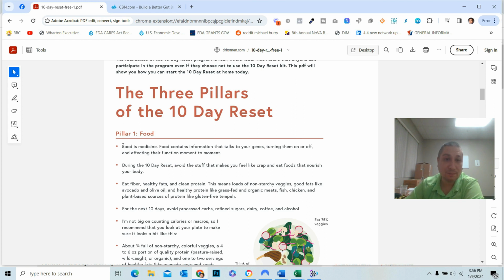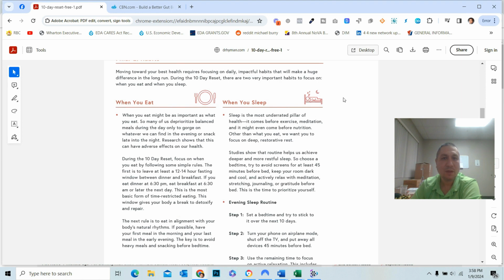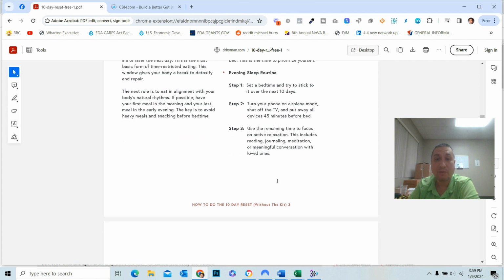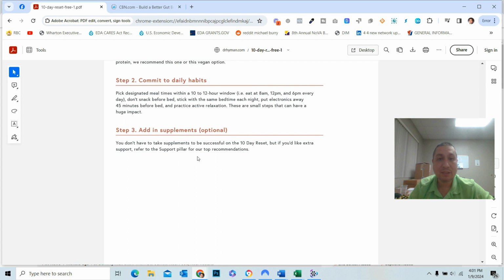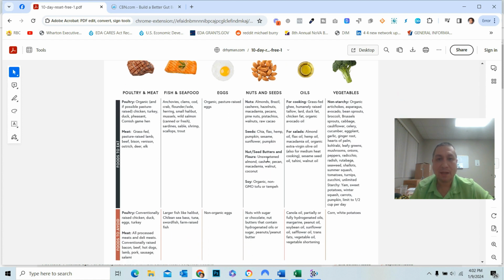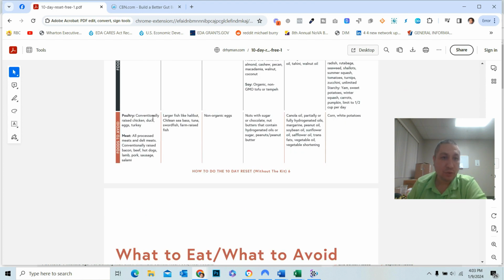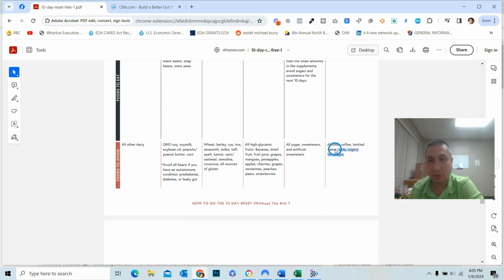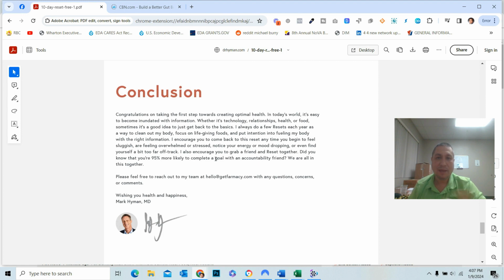10 day reset Dr Mark Hyman - How to Reset Your Gut and Metabolism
10 day reset Dr Mark Hyman - How to Reset Your Gut and Metabolism
HOW TO DO THE 10 DAY RESET (WITHOUT THE KIT) HOW TO DO THE 10 DAY RESET (Without The Kit) 2 • Food is medicine. Food contains information that talks to your genes, turning them on or off, and affecting their function moment to moment. • During the 10 Day Reset, avoid the stuff that makes you feel like crap and eat foods that nourish your body. • Eat fiber, healthy fats, and clean protein. for a list of 10 Day Reset-approved recipes you can use during your reset. The foundation of the 10 Day Reset program is real, whole food. This means that anyone can participate in the program even if they choose not to use the 10 Day Reset kit. Pillar 1: Food The Three Pillars of the 10 Day Reset HOW TO DO THE 10 DAY RESET (Without The Kit) 3 Moving toward your best health requires focusing on daily, impactful habits that will make a huge difference in the long run. During the 10 Day Reset, there are two very important habits to focus on: when you eat and when you sleep.   During the 10 Day Reset, focus on when you eat by following some simple rules.  This window gives your body a break to detoxify and repair. The next rule is to eat in alignment with your body’s natural rhythms. If possible, have your first meal in the morning and your last meal in the early evening. The key is to avoid heavy meals and snacking before bedtime. When You Sleep • Sleep is the most underrated pillar of health—it comes before exercise, meditation, and it might even come before nutrition.• Evening Sleep Routine Step 1: Set a bedtime and try to stick to it over the next 10 days. Step 2: Turn your phone on airplane mode, shut off the TV, and put away all devices 45 minutes before bed. Step 3: Use the remaining time to focus on active relaxation. This includes reading, journaling, meditation, or meaningful conversation with loved ones. Pillar 2: Habits HOW TO DO THE 10 DAY RESET (Without The Kit) You can do my 10 Day Reset without using supplements, but if you are interested in purchasing on your own, here are my top recommendations: 1. A high-quality multivitamin/mineral.  2. Magnesium. About 75 percent of us are deficient in magnesium, which plays a part in over 300 enzymatic reactions in our bodies. Taking magnesium before bed helps relax your nervous system and muscles, and calms your brain. 3. Vitamin D3. More than 80 percent of the US population has insufficient levels of vitamin D, the sunshine vitamin. Research shows vitamin D deficiencies contribute to a wide range of problems, including dementia.Pillar 3: Support HOW TO DO THE 10 DAY RESET (Without The Kit) 5 10 Day Reset Program Steps We recommend having a whole-foods based shake for breakfast. You can find shake recipes in the 10 Day Reset recipe guide (along with lunch and dinner recipes). If you’d like to add a boost of protein, we recommend this one or this vegan option. Step 2. Commit to daily habits Pick designated meal times within a 10 to 12-hour window (i.e. eat at 8am, 12pm, and 6pm every day), don’t snack before bed, stick with the same bedtime each night, put electronics away 45 minutes before bed, and practice active relaxation. Step 3. Add in supplements (optional) You don’t have to take supplements to be successful on the 10 Day Reset, but if you’d like extra support, refer to the Support pillar for our top recommendations. Step 1. Eat from the Reset approved food list (below) for 10 days HOW TO DO THE 10 DAY RESET (Without The Kit) 6 Here is your full foods list.  10 days so you can be equipped to know what to enjoy and what to skip. POULTRY & MEAT FISH & SEAFOOD EGGS NUTS AND SEEDS OILS VEGETABLES Poultry: FOODS TO EAT FOODS TO AVOID What to Eat/What to Avoid during your 10 Day Reset: HOW TO DO THE 10 DAY RESET (Without The Kit) 10 Day Reset Continued: HOW TO DO THE 10 DAY RESET (Without The Kit) 8 After Your Program To make things simple, following your 10 Day Reset, Stay on the 10 Day Reset protocol. If you’re feeling great, and want to continue, stay on the 10 Day Reset diet for an additional 10 days. breakfast. Make lunch and dinner from the approved list of foods. Also, continue to prioritize sleep and honor the 12-14 hour fasting window. or Transition to the Pegan Diet. The Pegan Diet is a funny name, It incorporates the principles of the 10 Day Reset protocol with room for incorporating other foods. Maybe you add in some gluten-free grains or grass-fed dairy if you can tolerate it. Maybe you follow the 10 Day Reset diet most of the time, and you still enjoy a glass of wine with friends and dessert on occasion. To learn more about transitioning to the Pegan Diet and the supplements that we recommend long term HOW TO DO THE 10 DAY RESET (Without The Kit) Mark Hyman, MD Conclusion HOW TO DO THE 10 DAY RESET (Without The Kit) 10 The 10 Day Reset by Farmacy, LLC is not designed to diagnose or treat or any disease.